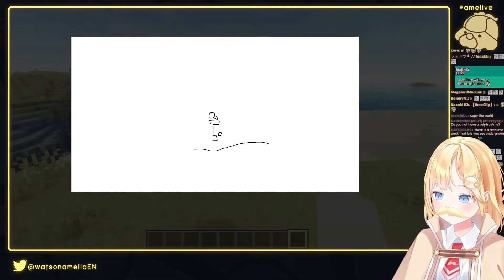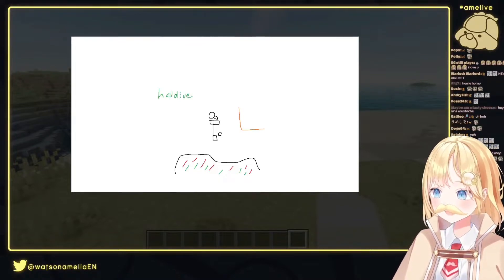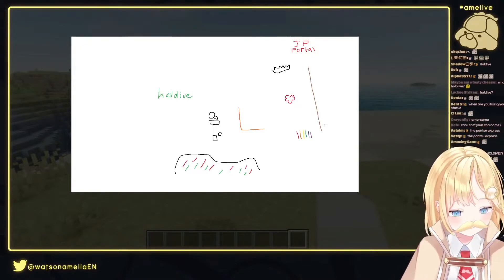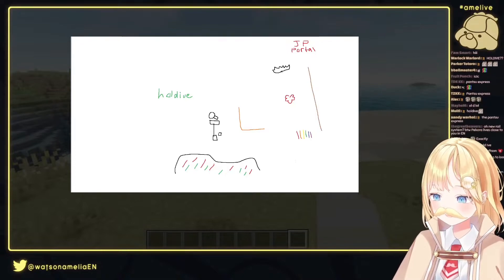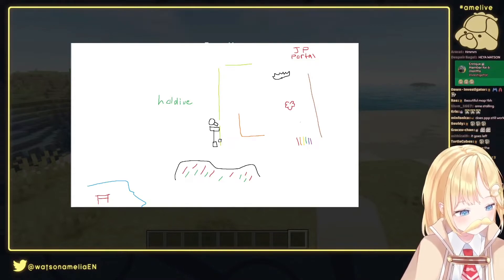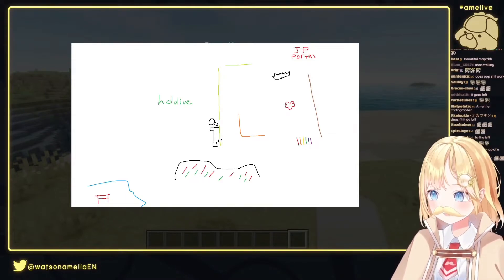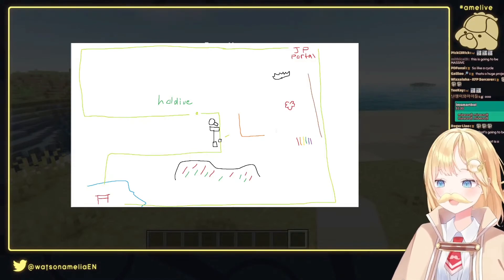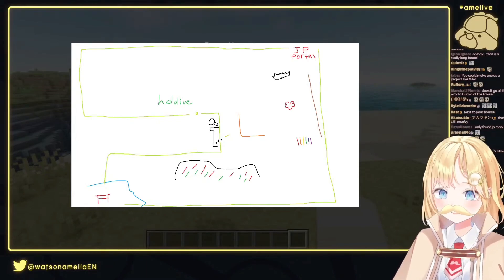Ame Reveals her New Train Station Project 【Amelia Watson | Hololive EN】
Amelia Watson Ame Hololive HoloEN Hololive English Minecraft